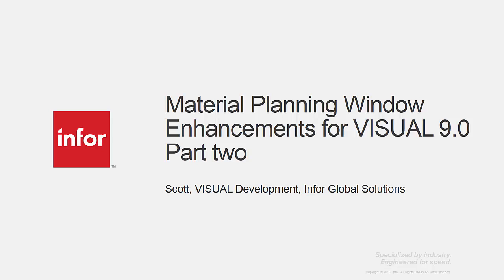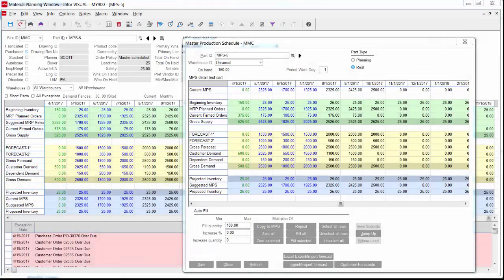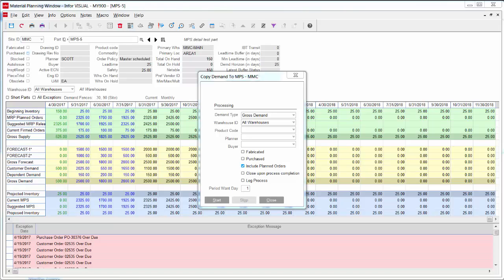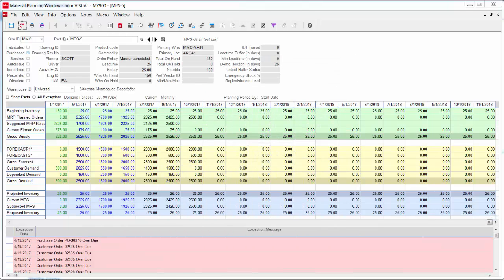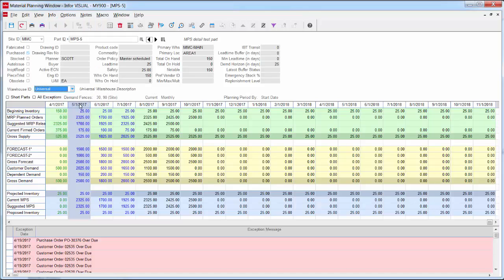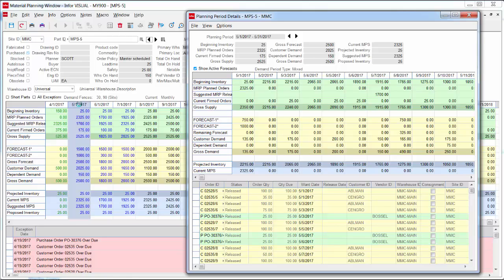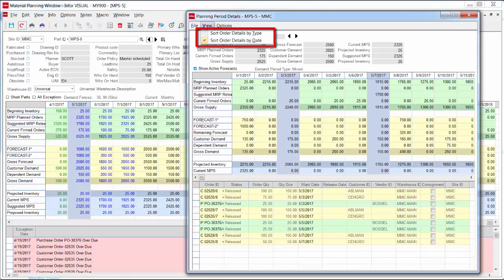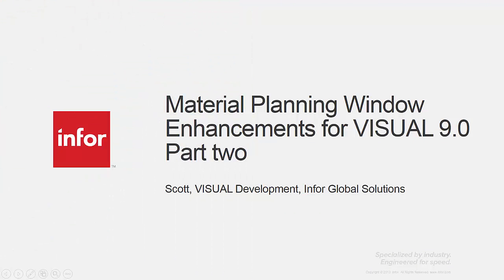VISUAL9 MATERIAL PLANNING PART TWO